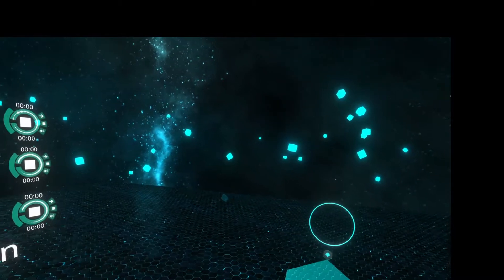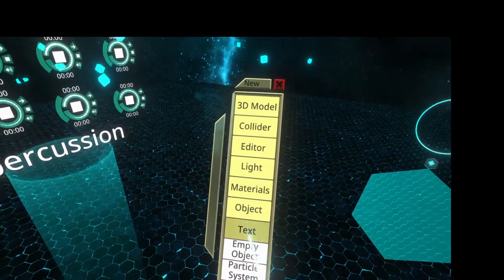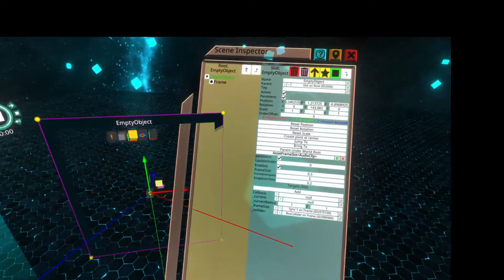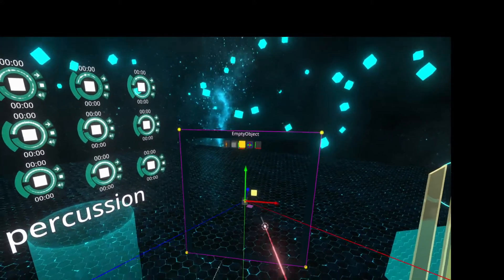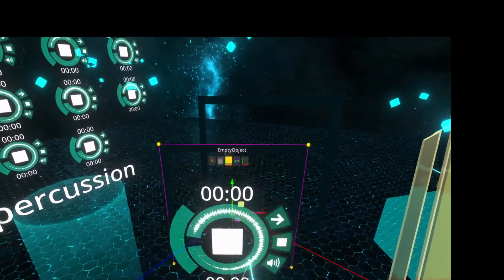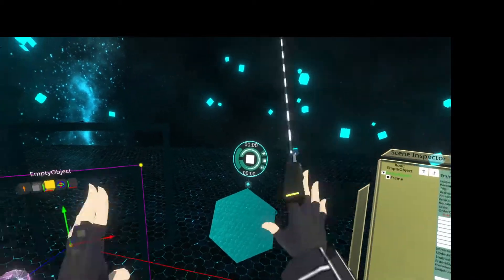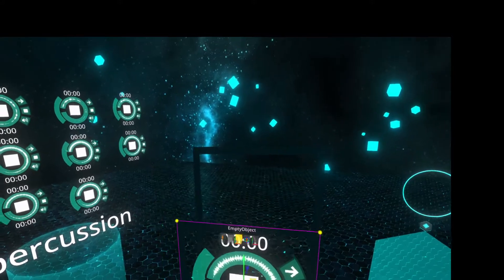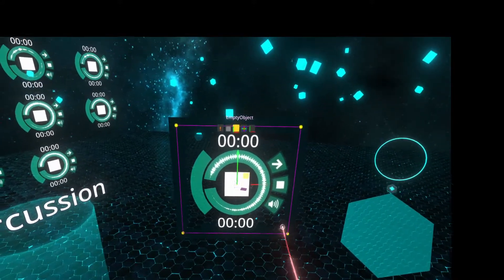NeosVR bug with AssetFrame